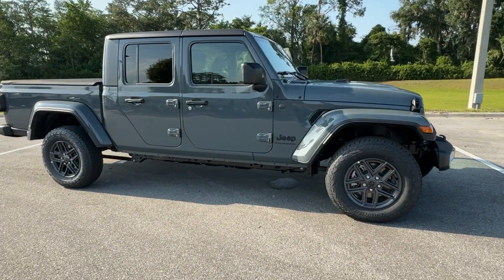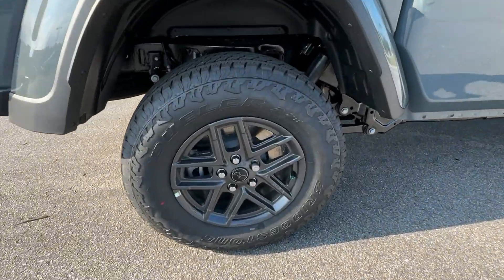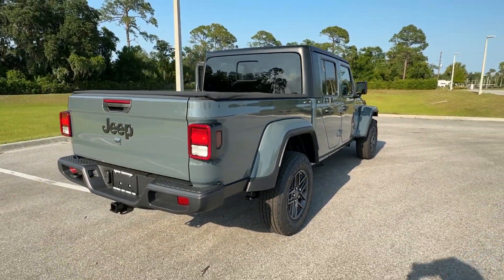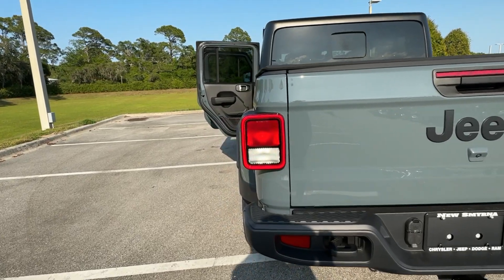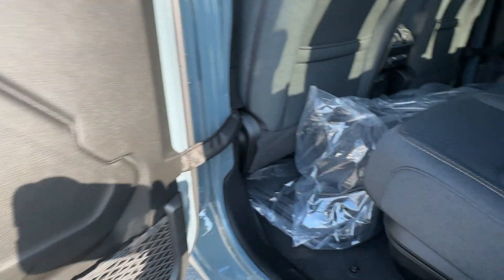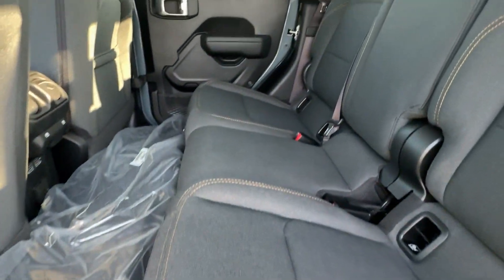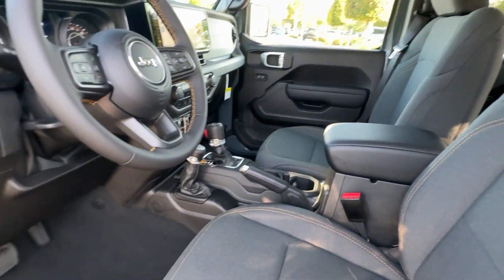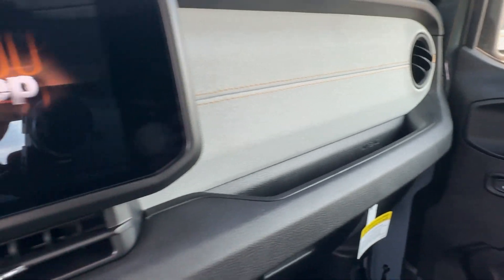2024 Jeep Gladiator Sport S New Smyrna Beach, Port Orange, Daytona Beach, Deltona, Sanford FL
New 2024 Jeep Gladiator Sport S available at New Smyrna CJDR located in 2555 State Road 44, New Smyrna Beach, FL, 32168.

Can you see yourself in the  2024  Jeep Gladiator. This unapologetically rugged Gladiator is the ultimate trail partner. Available with a long list of off-road-specific options, this mid-size pickup's extended wheel base offers a smooth ride and roomy rear seating. And tech-savvy infotainment and advanced safety features are on board to keep you safe, connected, and entertained. The following are some of this vehicles highlighted options: Heated Steering Wheel
, Apple Carplay®/Android Auto®, Pre-Collision System, Touchscreen Infotainment System, Heated Mirrors, V6 Cylinder Engine, Keyless Start, Satellite Radio, Four Wheel Drive, Back-Up Camera. Dare to enjoy the freedom you crave in this no-excuses Commander. Come in for a fun and easy test drive. Our team will make it the best part of your day.